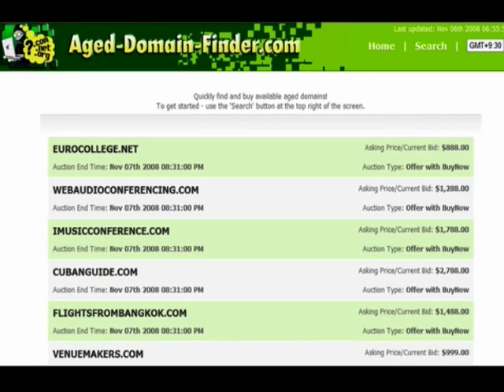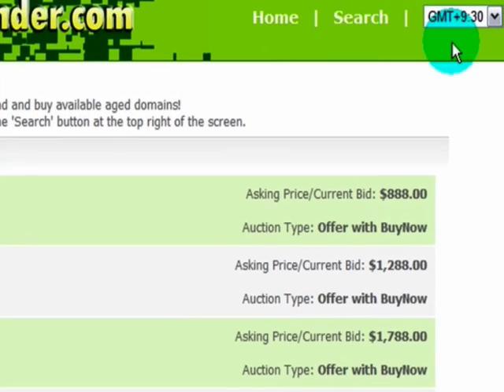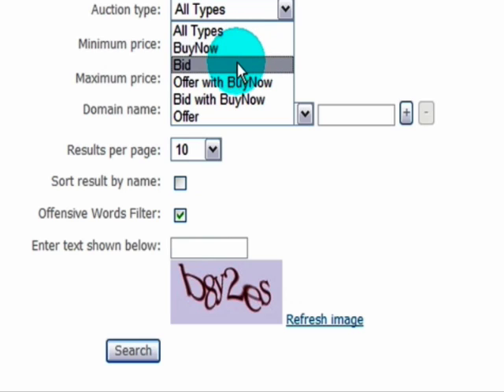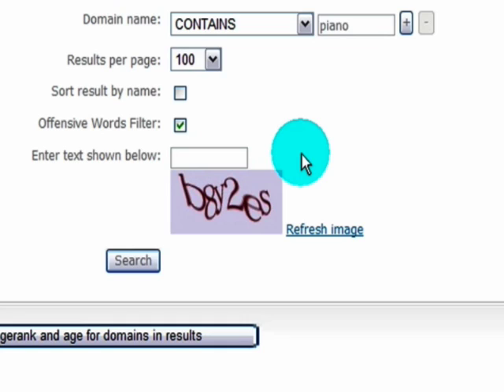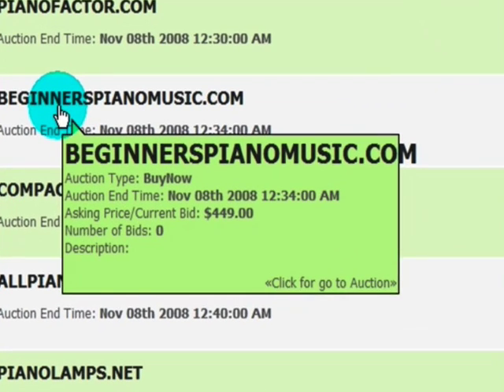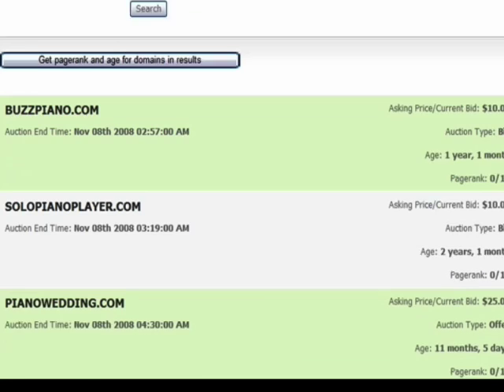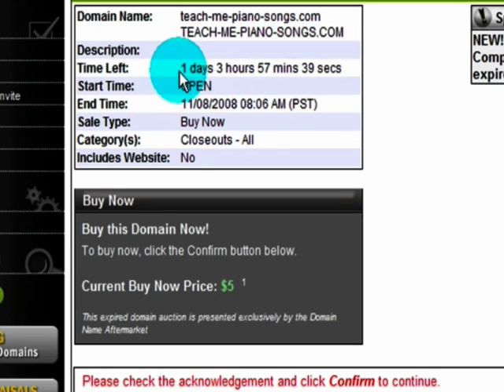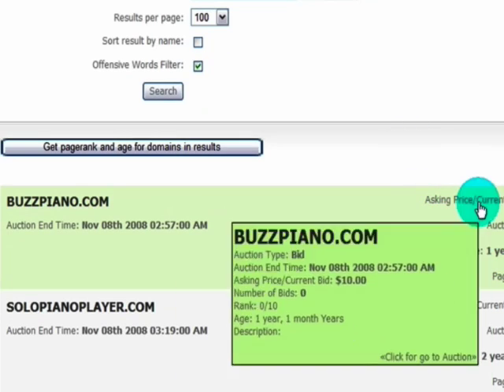Aged Domain Finder Shows Age And Page Rank!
Here is a step by step way to find aged domain using a revolutionary new software tool I developed.  Check it out, and of course it's free!